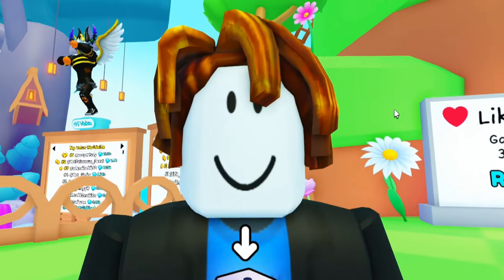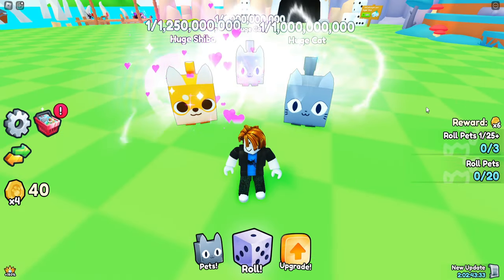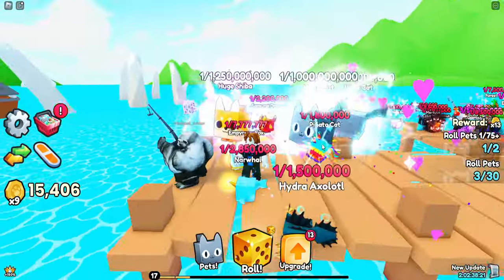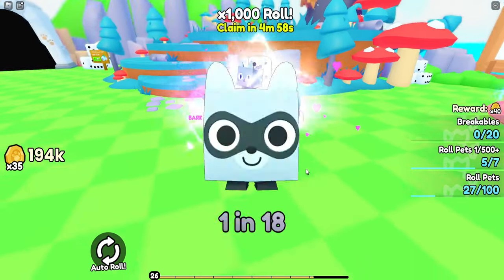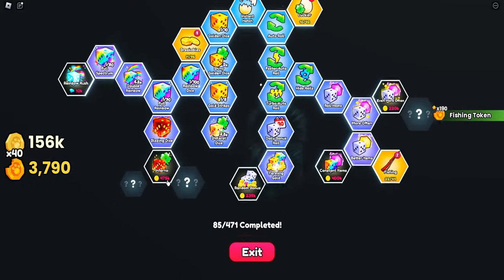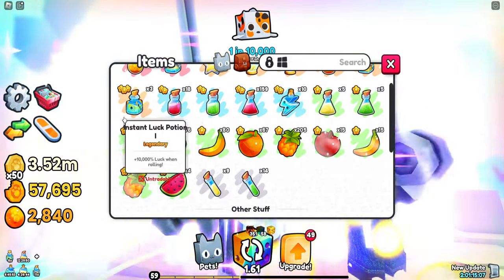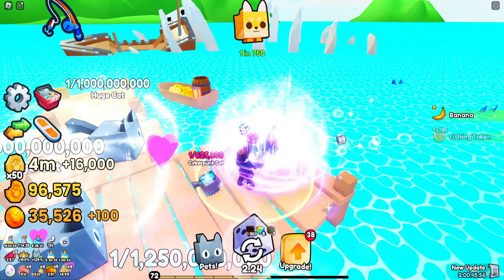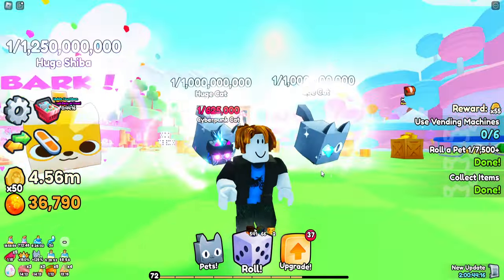Noob Spawns With FULL HUGE TEAM In Pets GO! Roblox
Today in roblox pets go we are checking out a noob that spawns with a full team of huge pets inside pet roblox pets go!